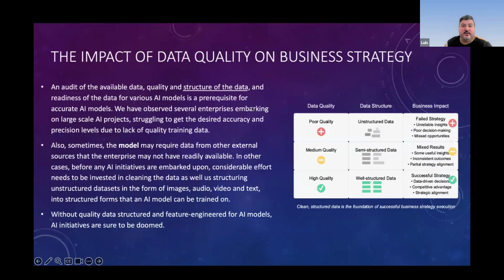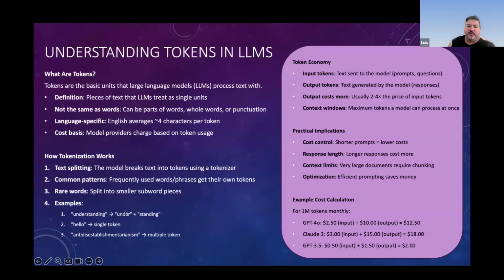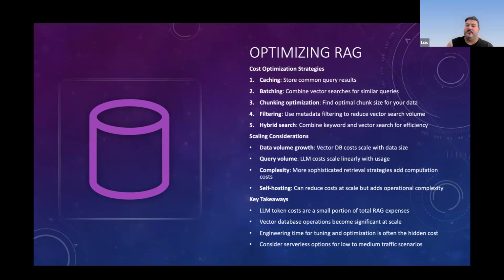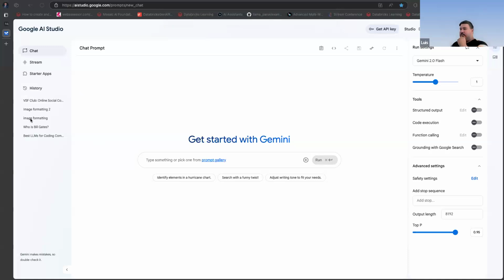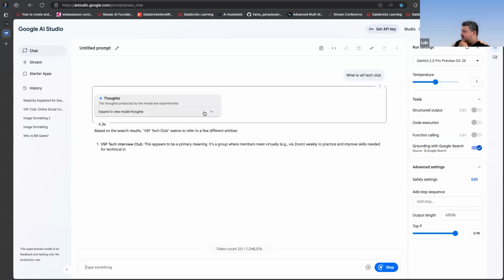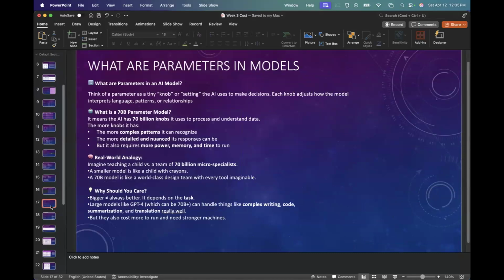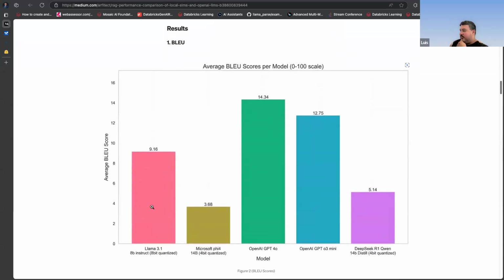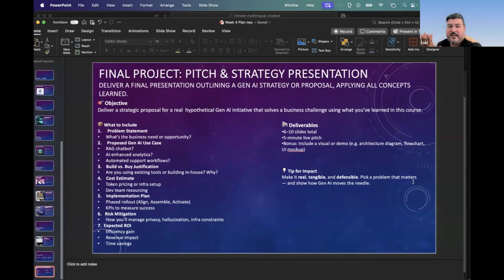Gen AI 2025 - 102 - Week 4